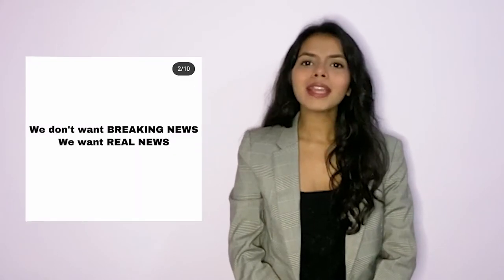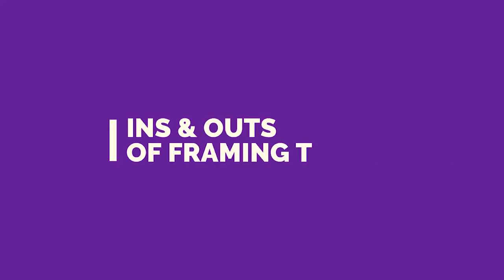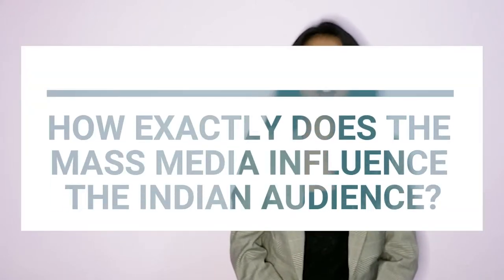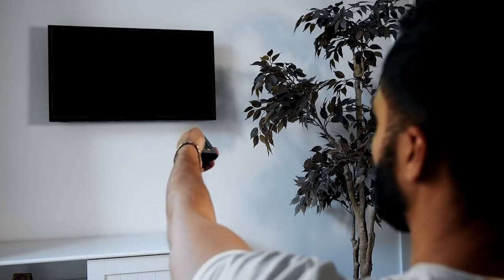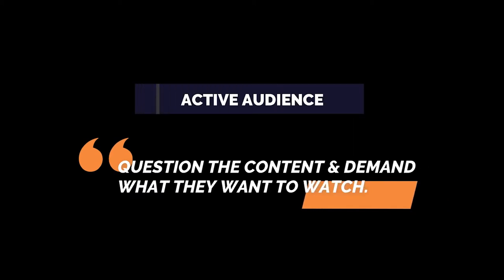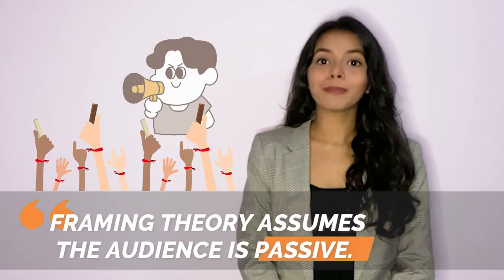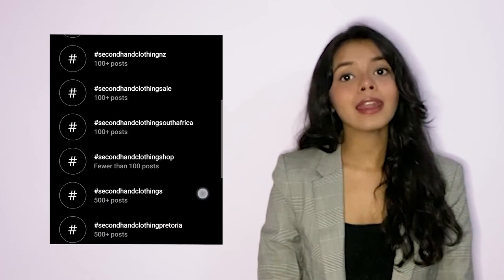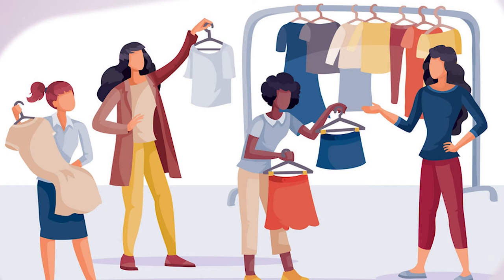The In’s And Out’s of Framing Theory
The media today plays a big role in determining our thoughts, actions, opinions, ideologies and much more. In fact, it may influence us much more than we even realize. The Framing Theory is an important Mass Communication theory which studies how big news corporations and organizations choose which news to bring in focus in front of the audience, what are the factors that help them determine this and what are their motivations behind it. This educational video titled The In’s And Out’s of Framing Theory explains in-depth the details of this theory, what it means, its various elements and how viewers consume media.

A Project Done By: Esha Debnath & Neha Saha (Students of BSc Mass Communication 2018-21 Batch for the course of Educational Media & Design Production)

Project Guide & Subject Matter Expert: Dr. Vijay Kumar Vijayan, PhD

Scriptwriter, Digital Cinematographer, Anchor & Director: Neha Saha

Assistant Director, Video Editor & VFX Artist: Esha Debnath

Produced By: School of Communications, Xavier University, Bhubaneswar

Executive Producer, Head of Creatives & Production: Dr. Vijay Kumar Vijayan, PhD

Sincere Thanks:  Prof. Dr. Fr. Antony R. Uvary, SJ, PhD Vice-chancellor, Xavier University Bhubaneswar
Prof. Fr. E. A. Augustine, SJ Registrar, Xavier University Bhubaneswar
Dr.V. Vijay Kumar, PhD  Dean (Acting), School of Communications, Xavier University, Bhubaneswar